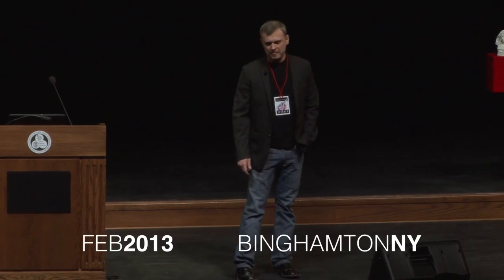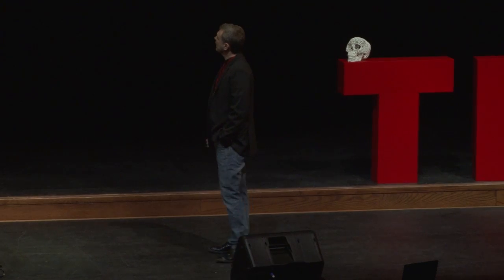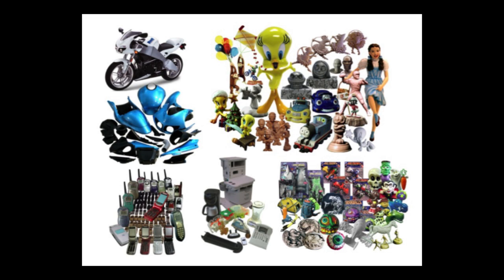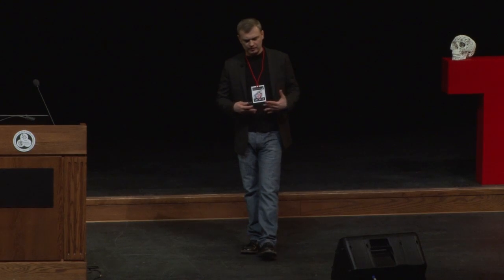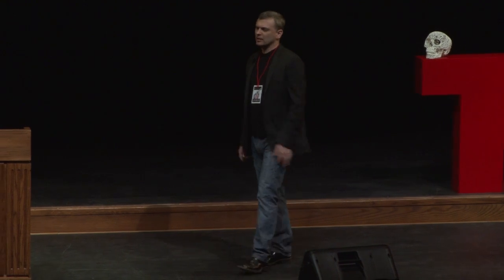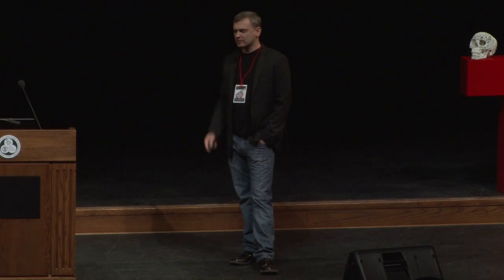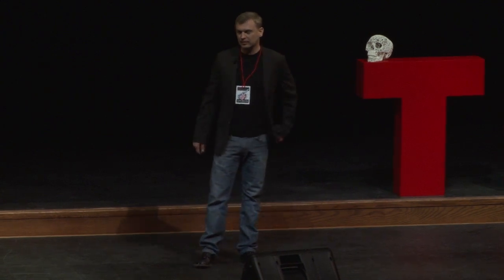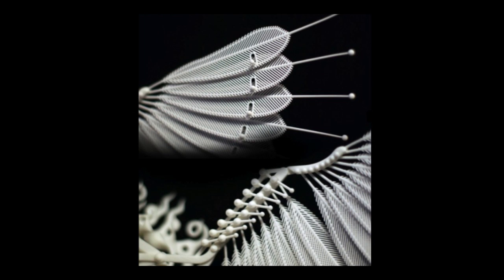Making the Unmakeable - The 3rd Industrial Revolution: Joshua Harker at TEDxBinghamtonUniversity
3D printing pioneer, artist, sculptor, scribbler, musician, digital adventurer, imagination architect and trouble maker.